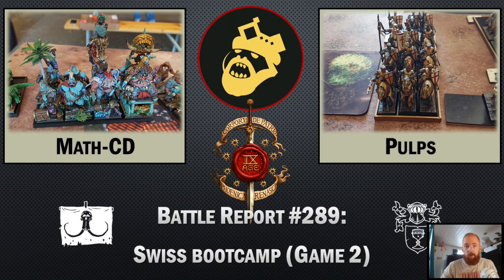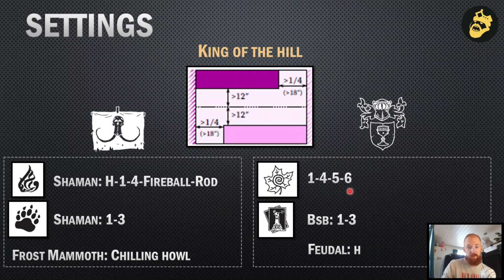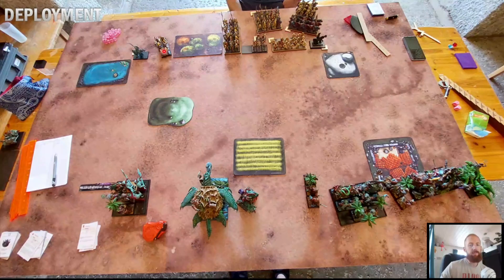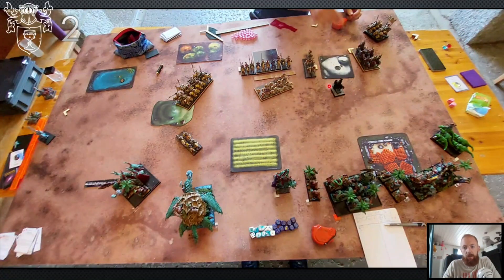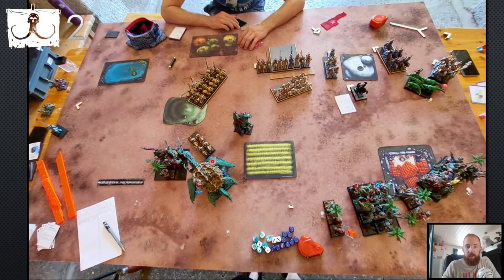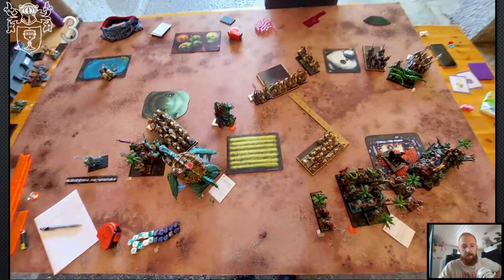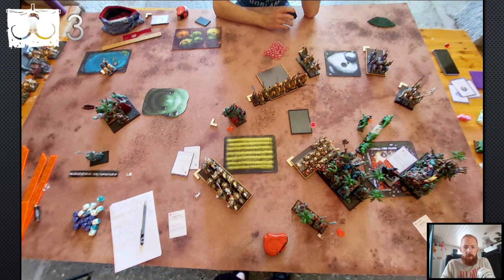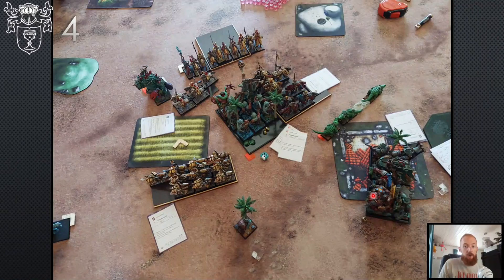T9A - Battle Report #289: Ogre Khans vs Kingdom of Equitaine